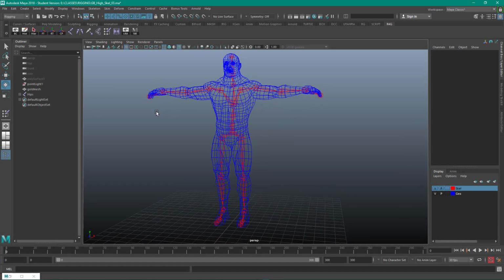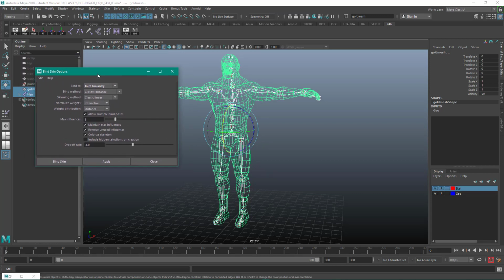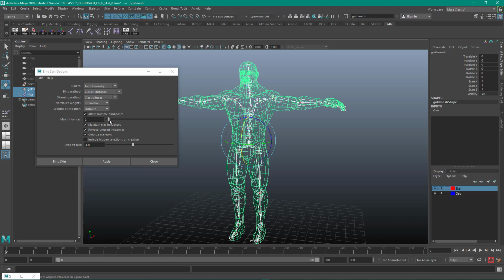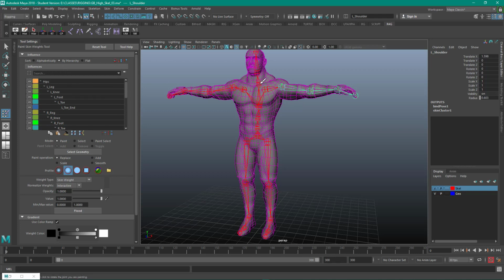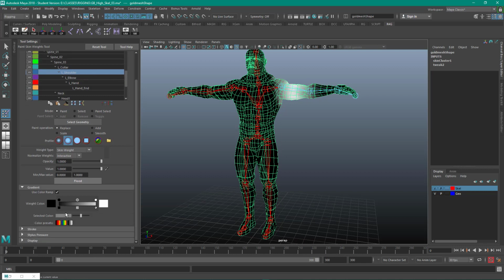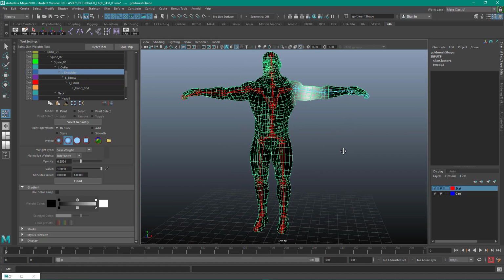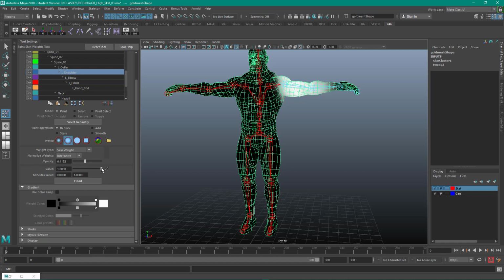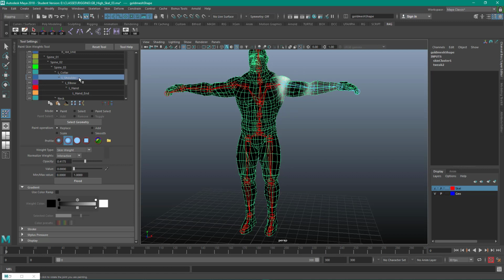Hierarchies 03 - Bind skeleton to geometry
Smooth skin binding